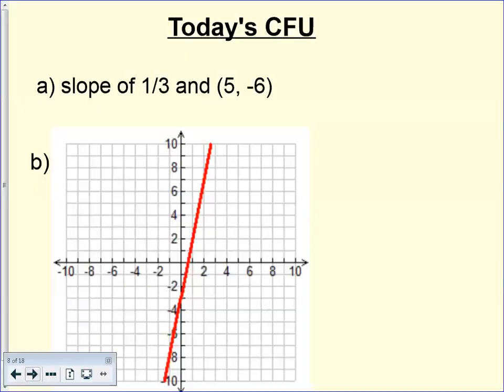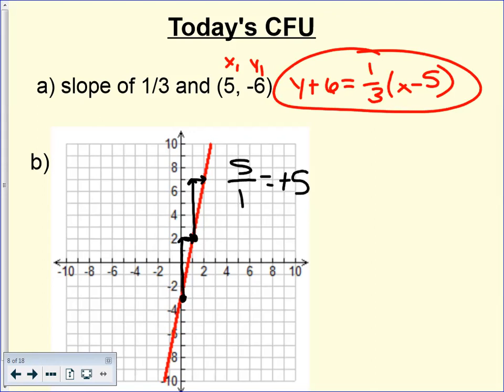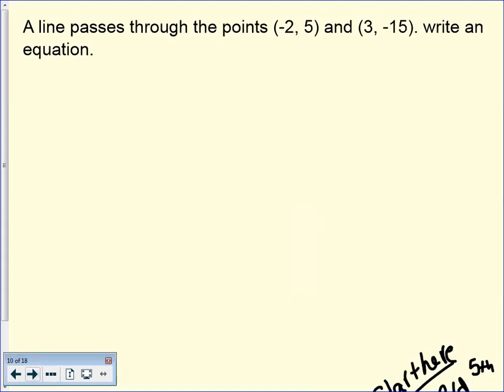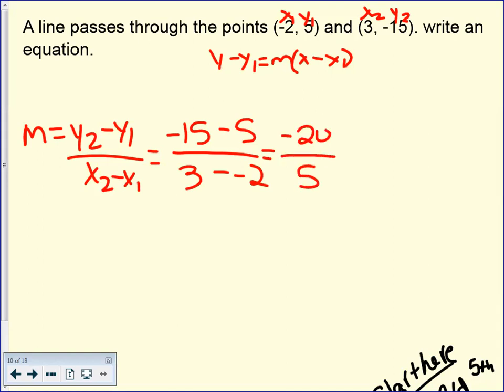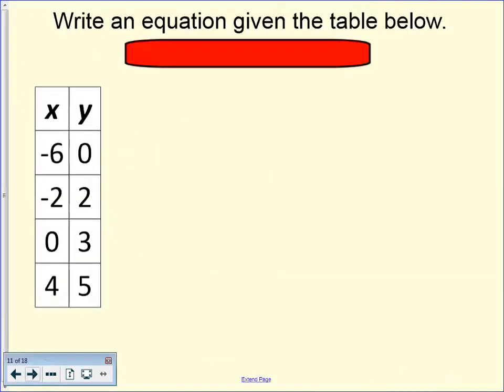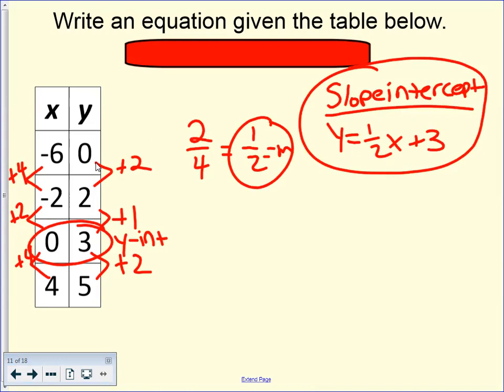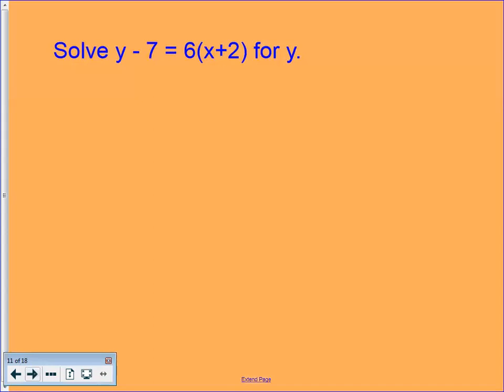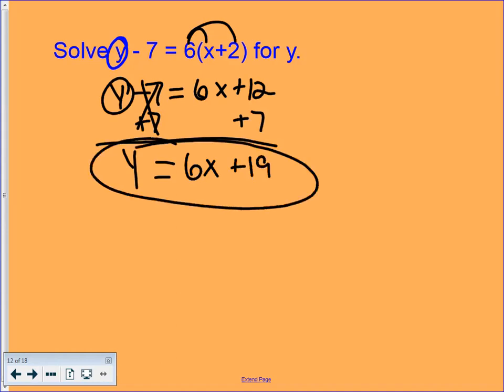point-slope/slope intercept part 1